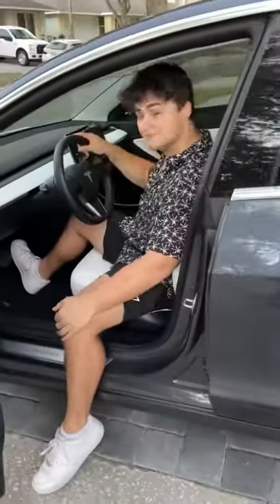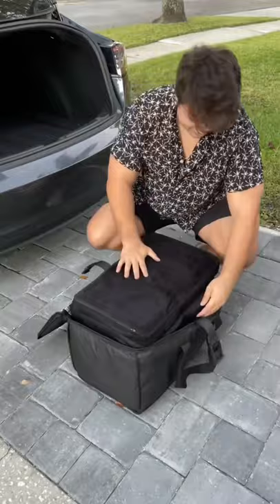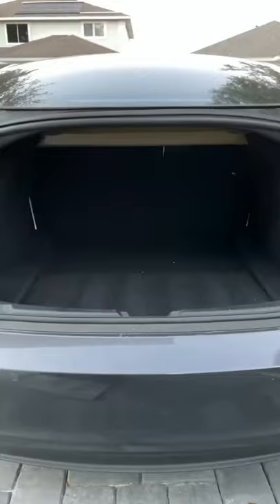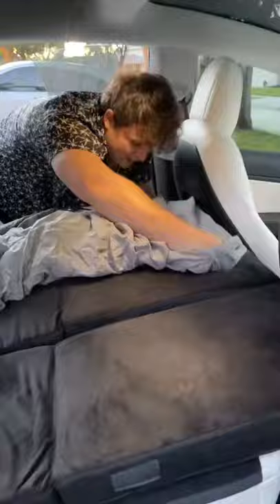I turned my Tesla into a Movie Theater!!